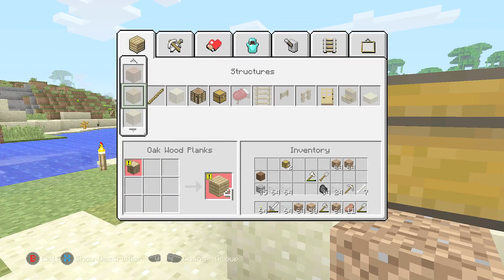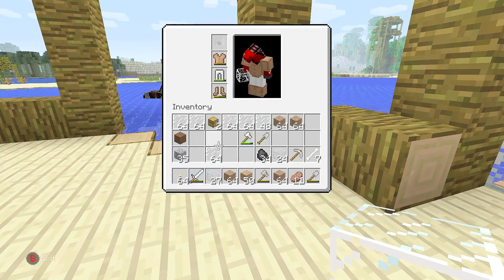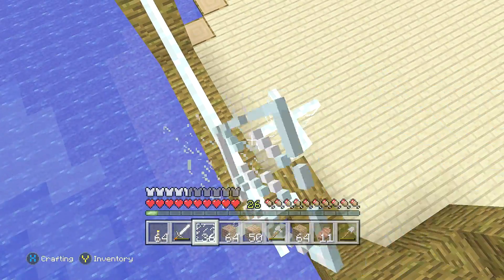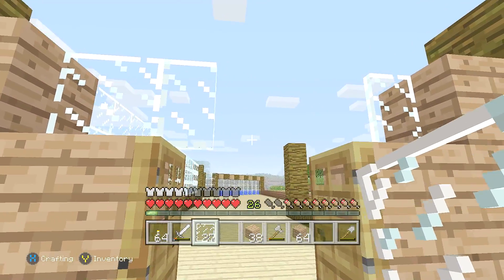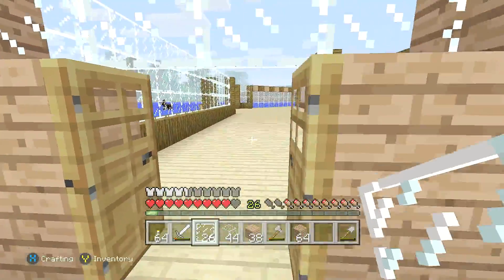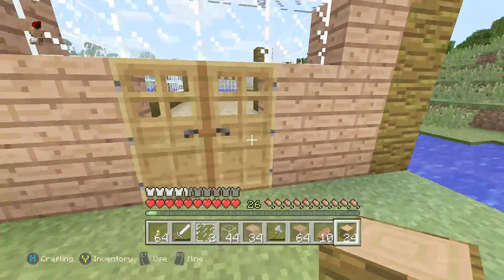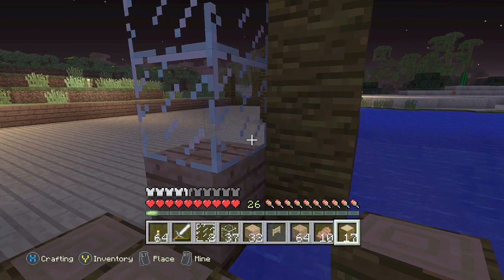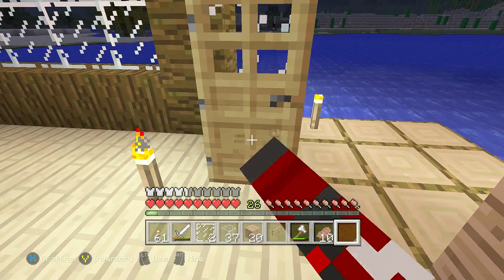Minecraft With Midnight - Hard Survival - Episode 8 - Glass It Up!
Hey everyone here  is episode 8 of our Minecraft With Midnight  Survival series . In this episode we have a look at my new house ,  and starting adding glass. Also we have a rescue mission to save Swimming Prickly..
Hope everyone is liking my new Intro and Outro adds!.